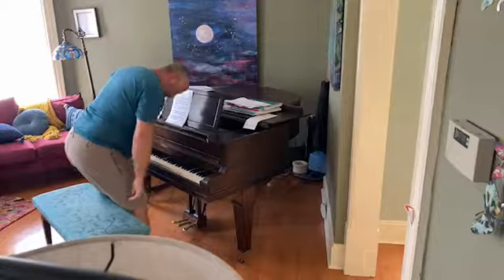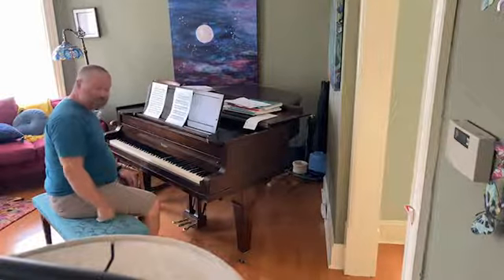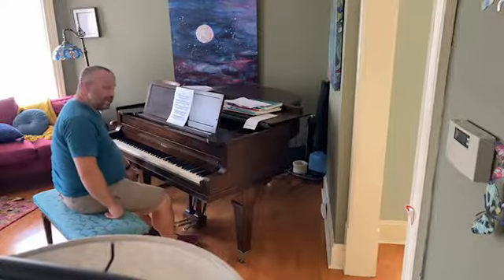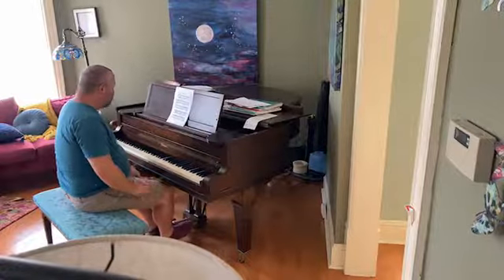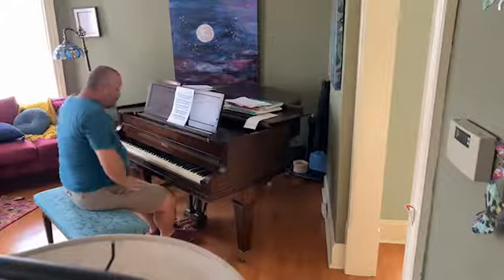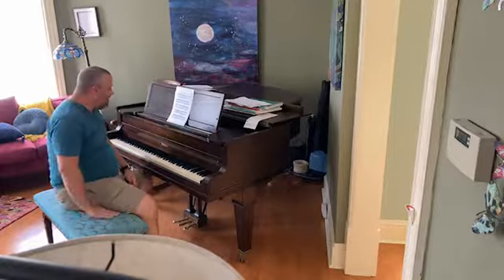2022/08/16 Twitch music: smoothing chunky parts of tomorrow's piano piece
In this stream, I:

- Read through a small, simple piano piece I want to record tomorrow
- Notice where reaching the notes with my hands is tricky
- Try moving through those places in other ways
- Observe some improvement